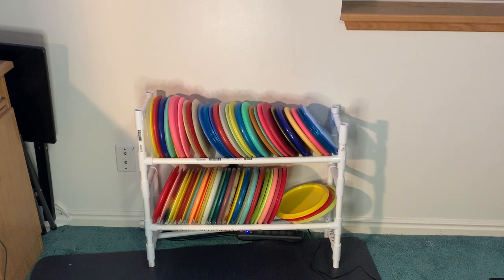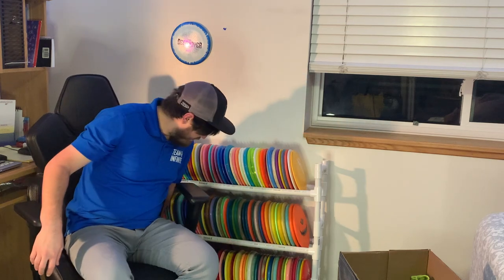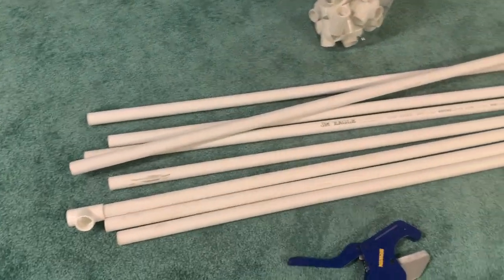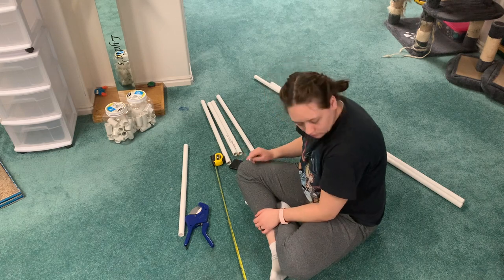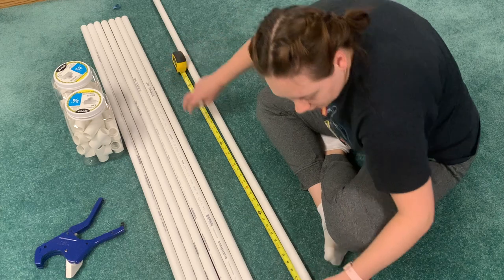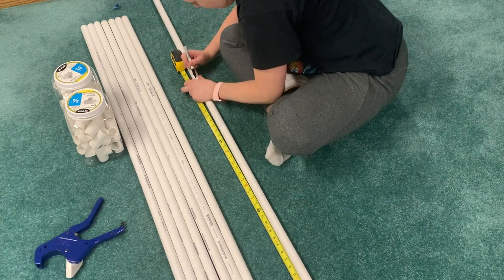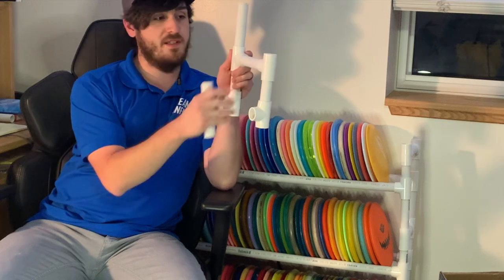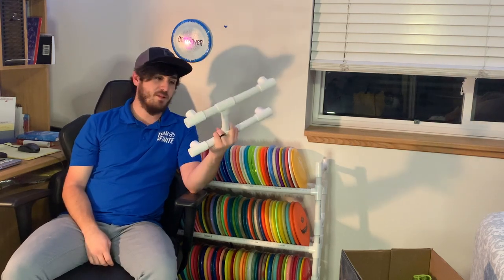Build an EPIC Disc Rack for CHEAP | Tutorial: Disc Storage | SO EASY!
Hey guys this is the second disc rack tutorial we have done, but this one is FO REAL this time! Don't forget to show your support!